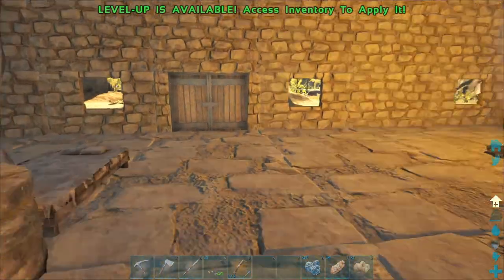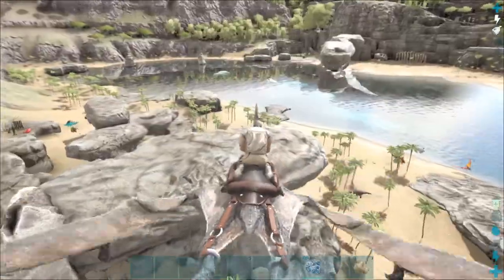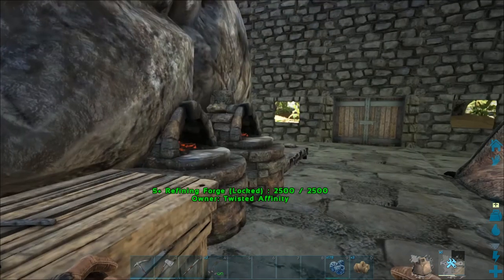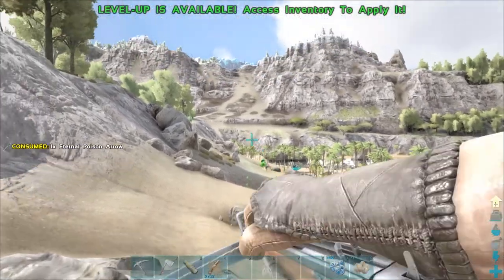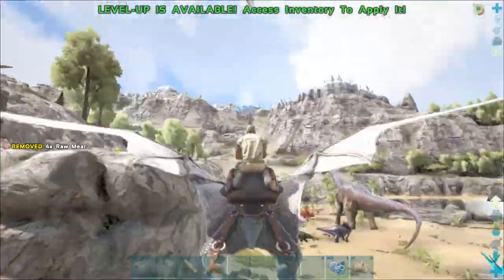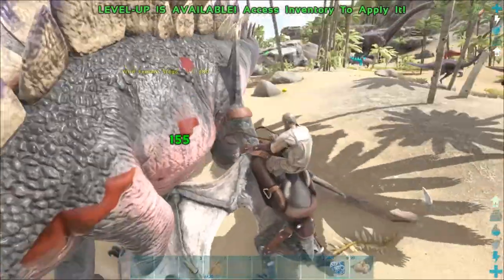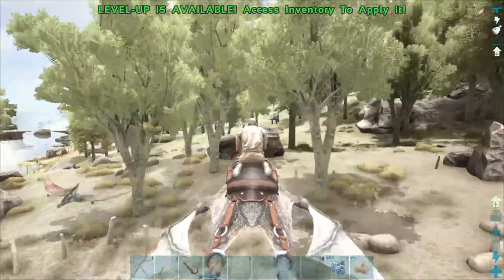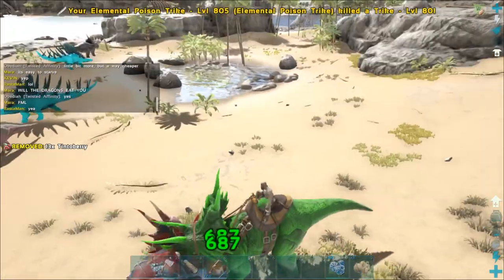Ark Survival Evolved: S09E02: POISON TRIKE AND ALPHA REX!!!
Hey Guys,

Today we tame up our first super dinos of the series. We get a poison trike and an alpha rex!

MODS:
Ark Eternal
Structures Plus
Stack Me More
Death Recovery
Upgrade Station
Poop Collector
Fog Remover
Dino Pick Up Mod
Kibble Table
Super Spyglass
Meat Spoiler
Water Bore Kit
Reusable Plus
More Narcotics and Tanqs Combined
Dino Stat Reset Potion

SETTINGS:
PVE
Player Levels:250
Dino Max Level:600
Dino Level Ups:250
Gathering: 6
XP: 6
Taming: 24
Day Speed: 1
Night Speed: 3
Hatch/Maturation:35

Intro:
Title: Birds
Artist: Tyler Twombly
Album: Chill Beats EP

Title: Pump It
Artist: Tyler Twombly